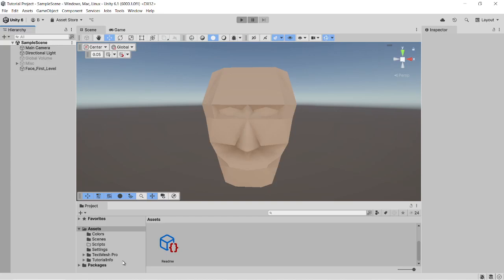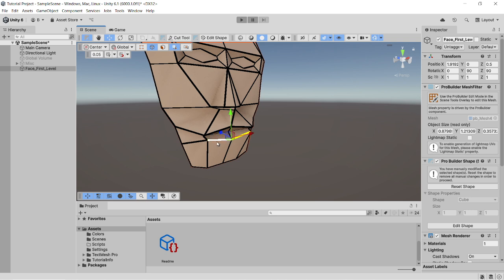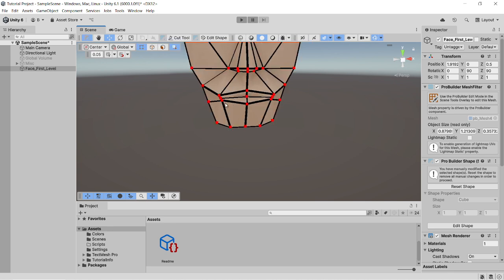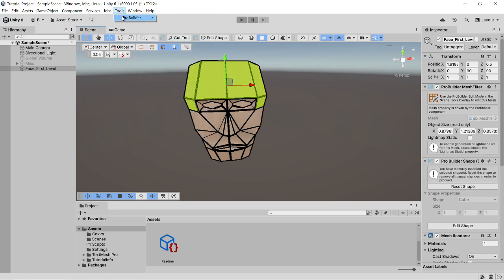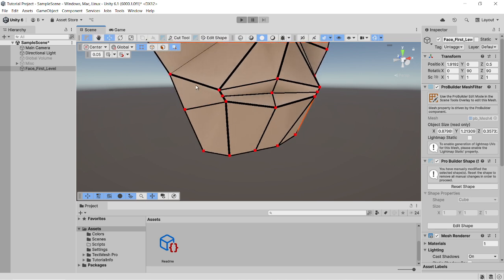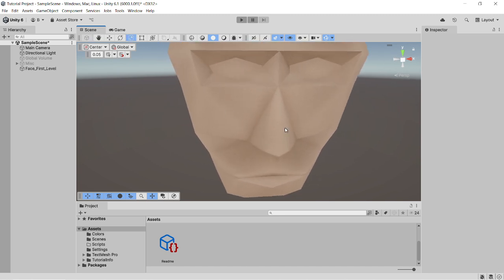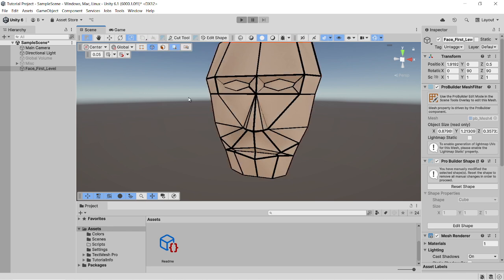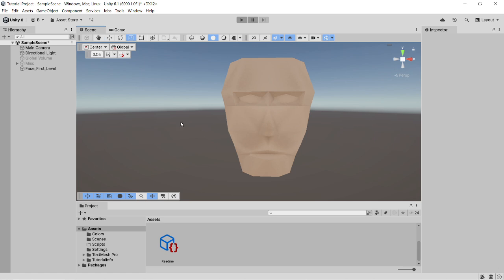Part 2 - Unity, Probuilder, Create a low poly face and head with more human features.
Part 2 of the  Face build Tutorial to demonstrate how to gradually smooth areas to create a more human looking face.